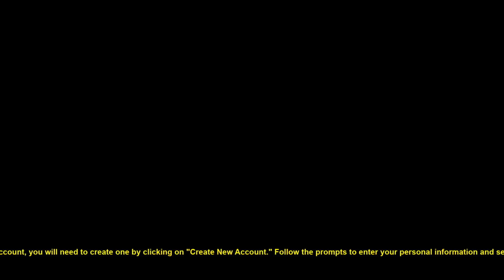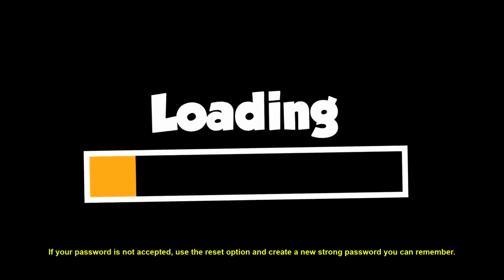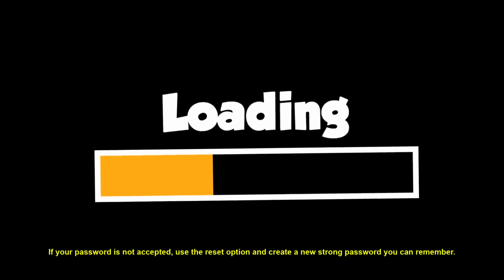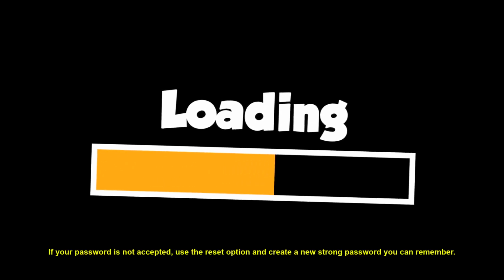How to register with Meta Business Suite - Full Guide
Unlock the full potential of your business on social media with our comprehensive guide on how to register with Meta Business Suite! In this step-by-step tutorial, we'll walk you through the registration process, highlight key features, and show you how to manage your pages and ads effectively. Whether you're a small business owner or a social media manager, this video is your ultimate resource for mastering Meta Business Suite.